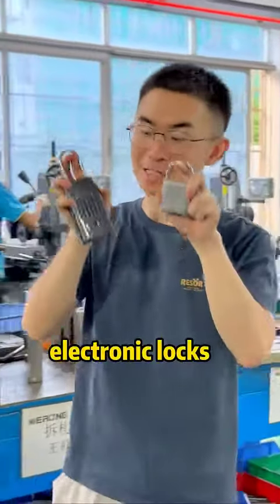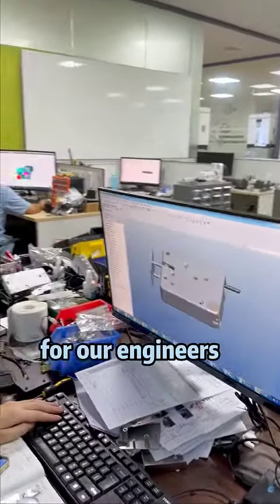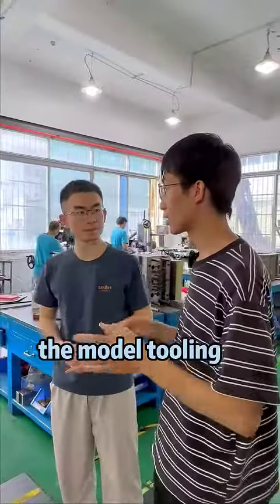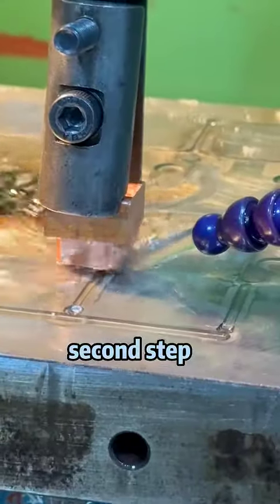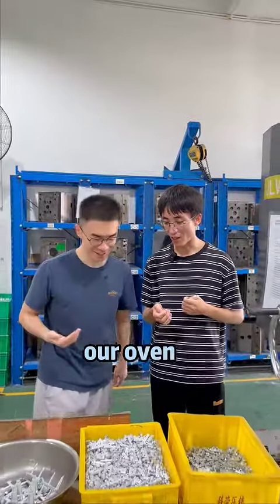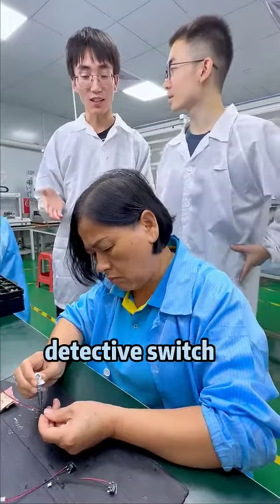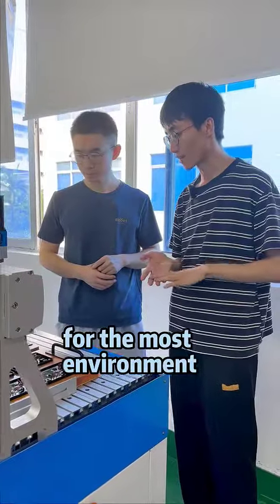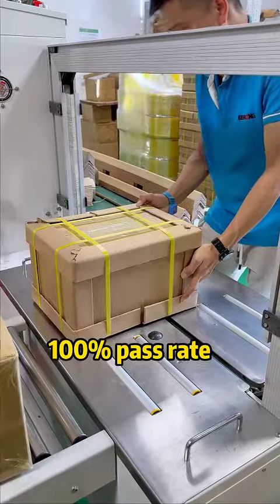Do you think this is a strong company?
Watching the factory video can judge whether a company is strong or not.